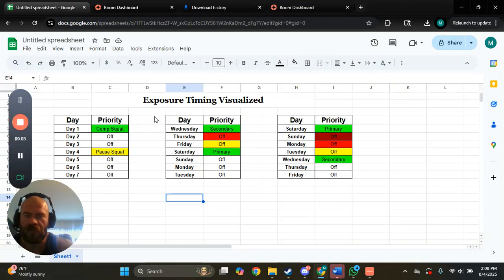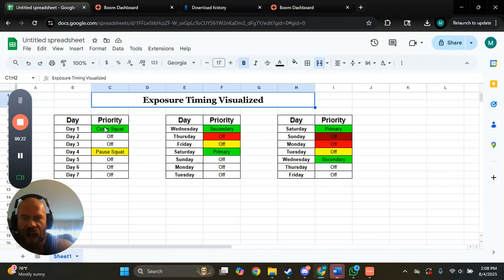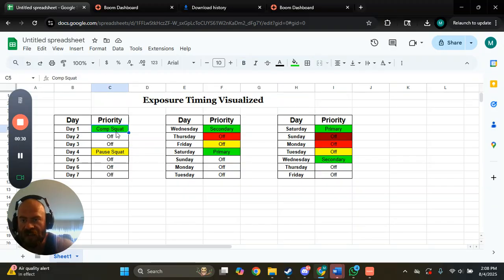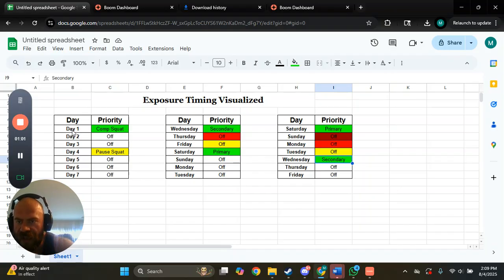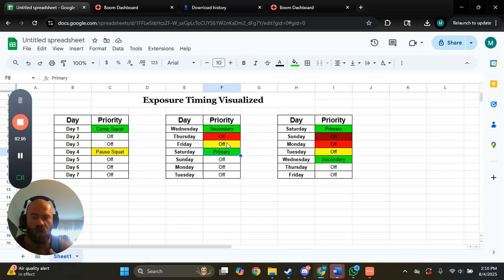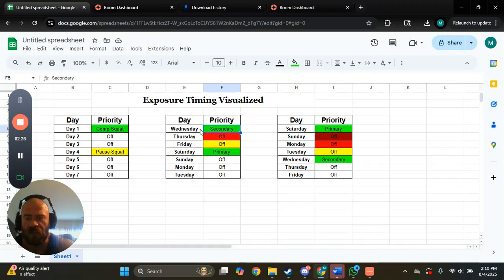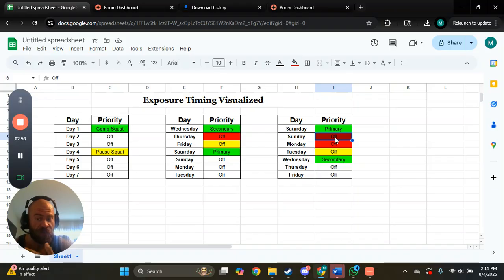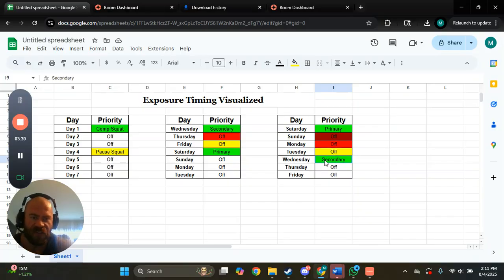Exposure Timing Visualized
A brief discussion or primer about exposure timing and what I consider when writing a program regarding primary and secondary day exposure timing.